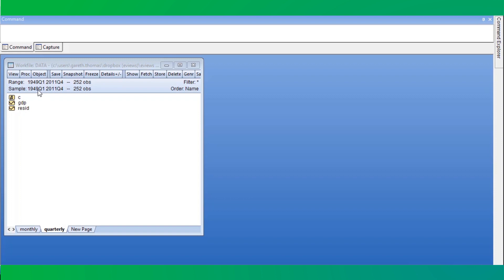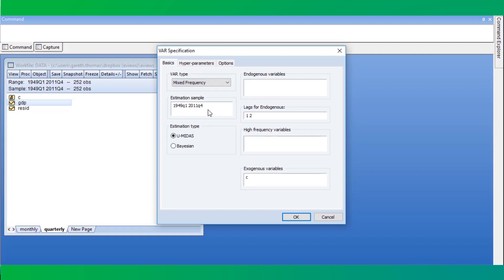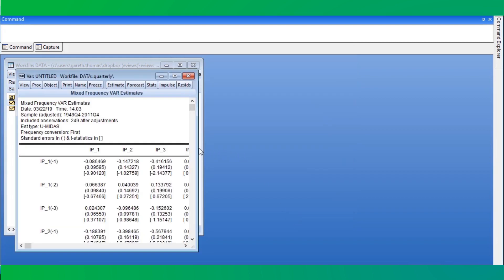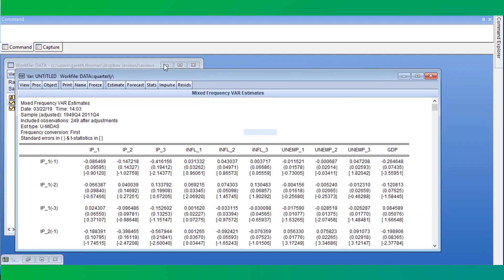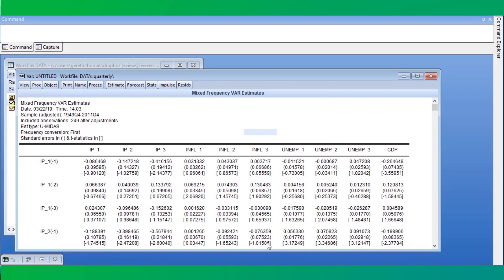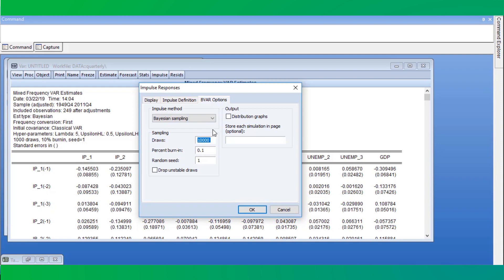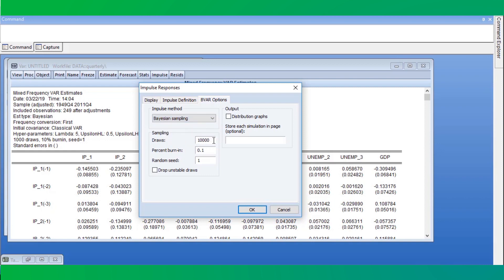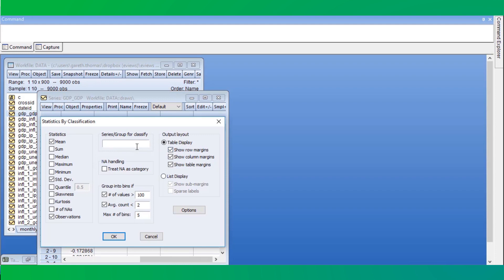Mixed Frequency VAR Estimation in EViews 11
A demonstration of mixed frequency VAR estimation in EViews 11 using both U-MIDAS and Bayesian approaches along with impulse responses through MCMC.
file://usi1-2pbs01/Groups/Developers/Website/EViews11/ev11ecest_n.html#mfvar